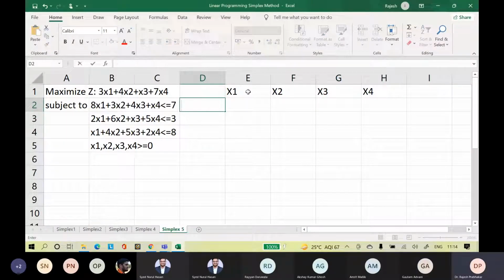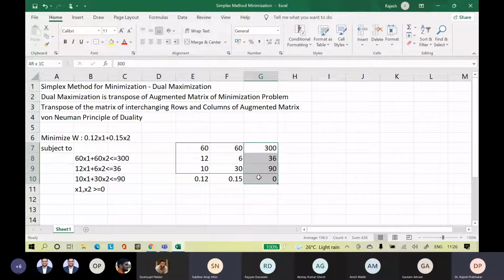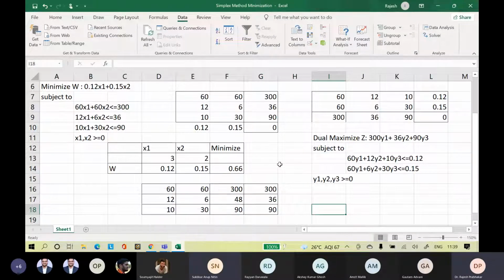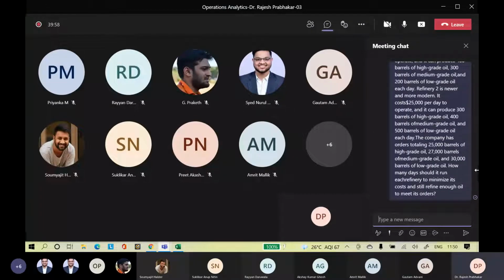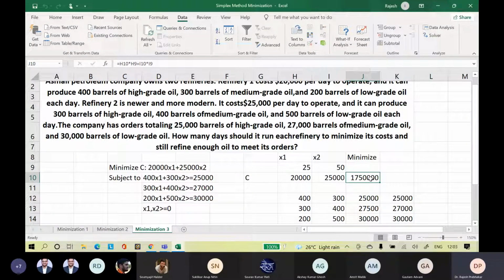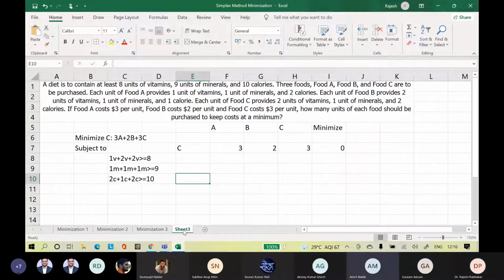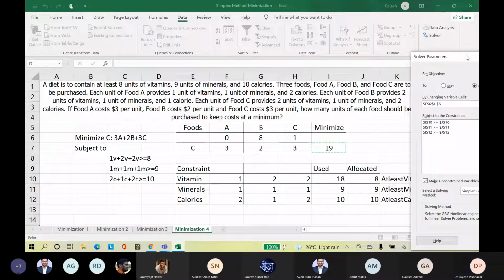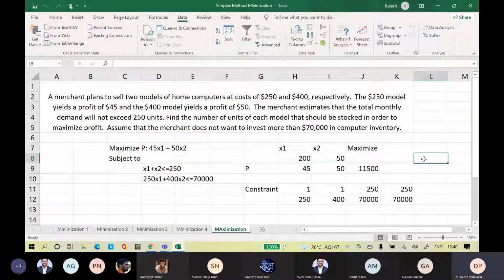Operations Analytics Simplex Dual Maximization Excel Linear Programing Word problems Trim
Operations Management and Research using Excel Solver Add in. Simplex Dual Maximisation Problem.